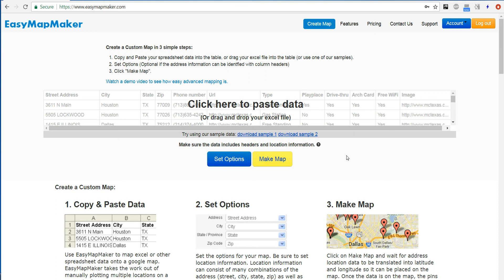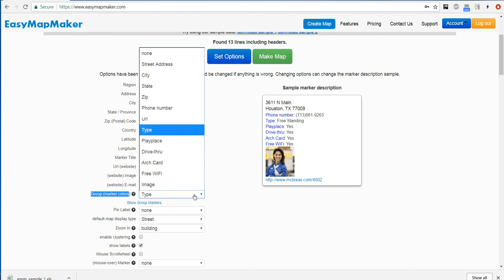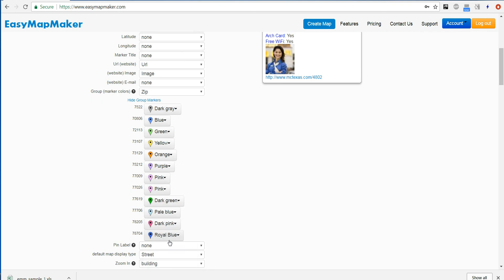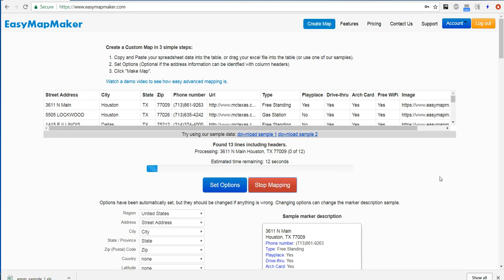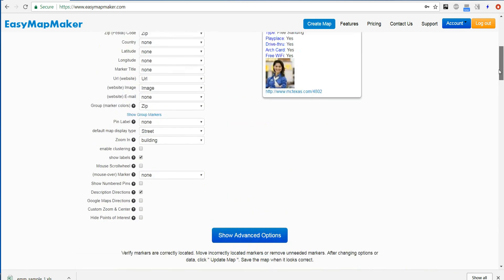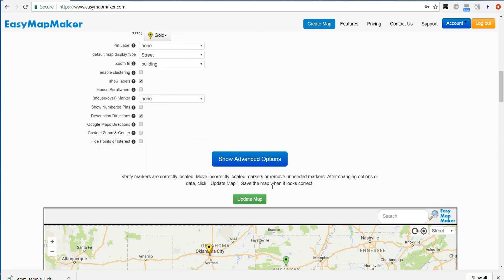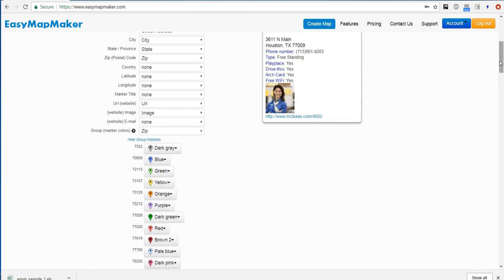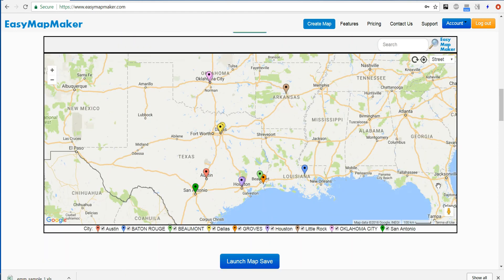Change or set pin colors for a map.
Set or change your pin colors using easymapmaker.com.  Filter on pins by color, change the color when creating a map.